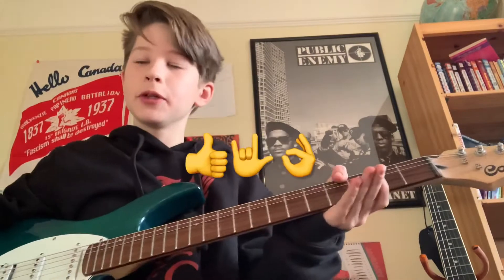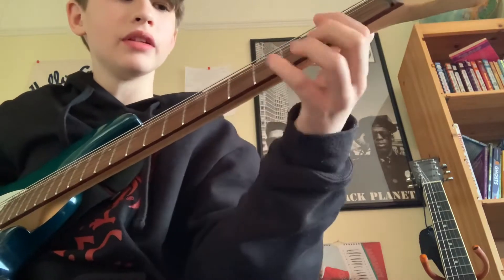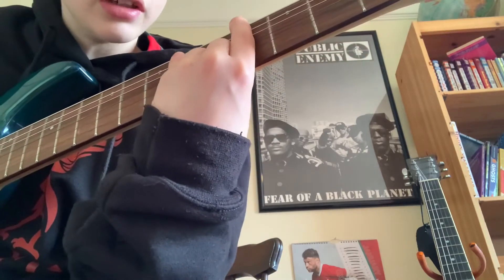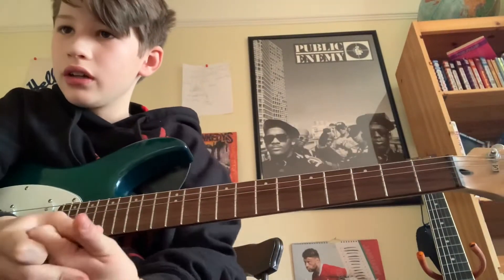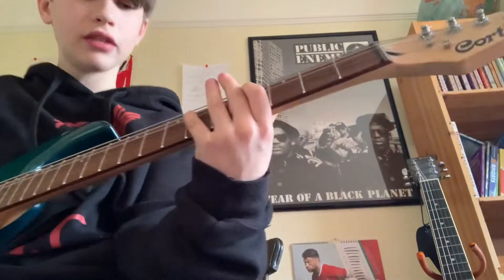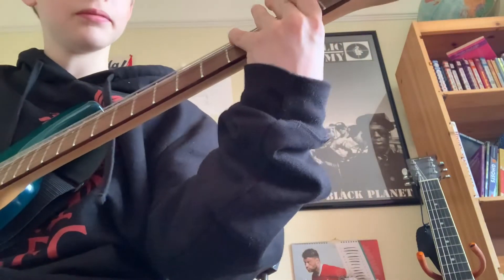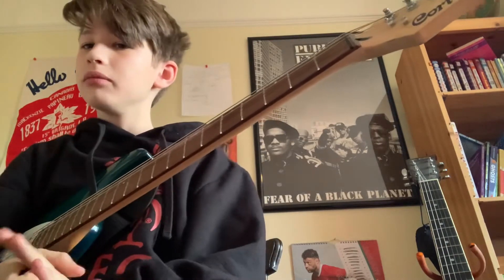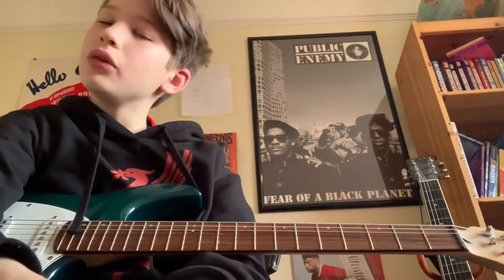Pacer- The amps guitar lesson (very easy)